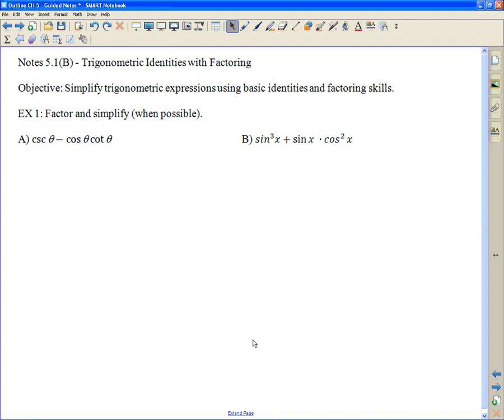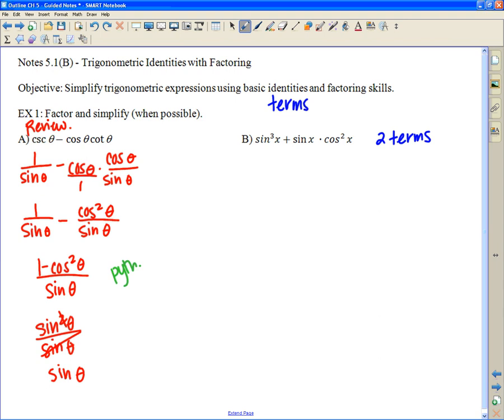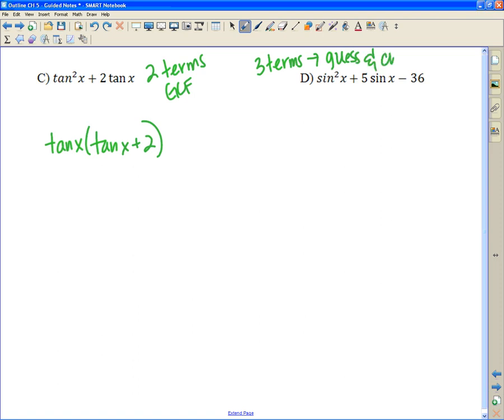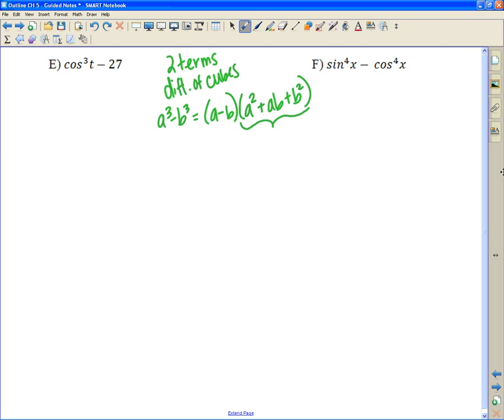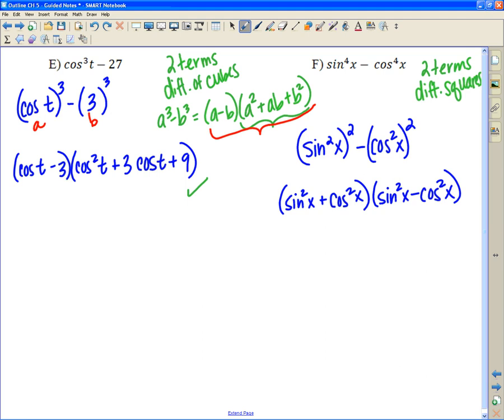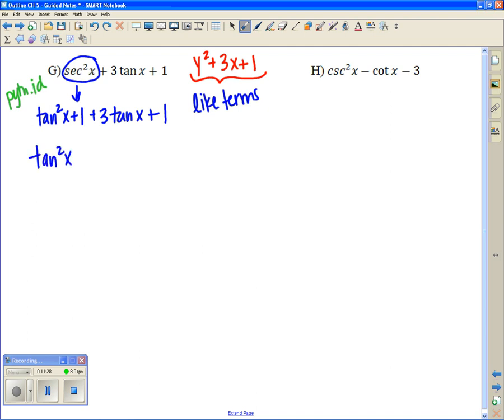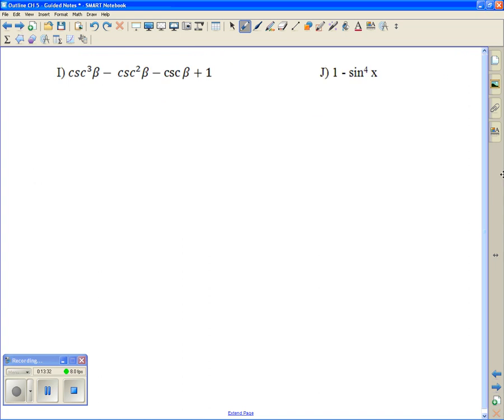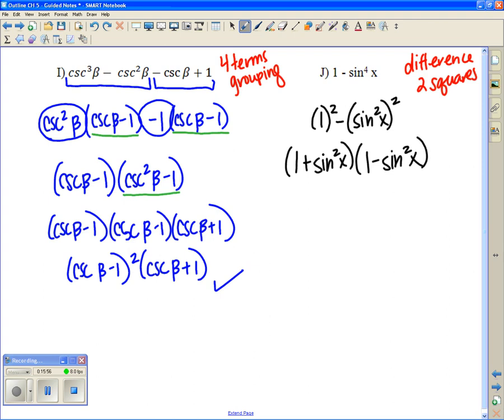5 1B Factoring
Notes 5.1B - Factoring (Platko)